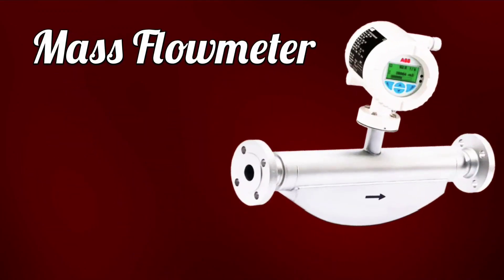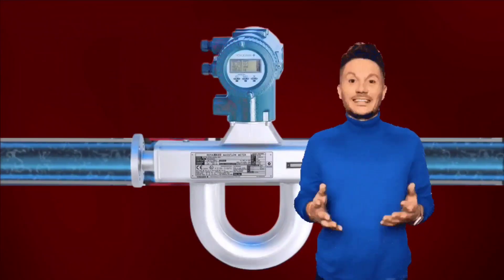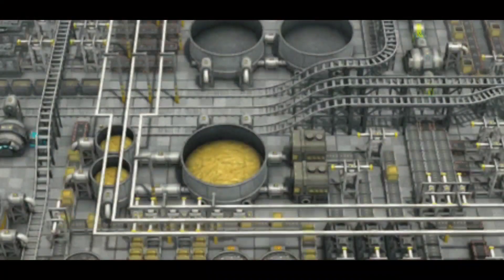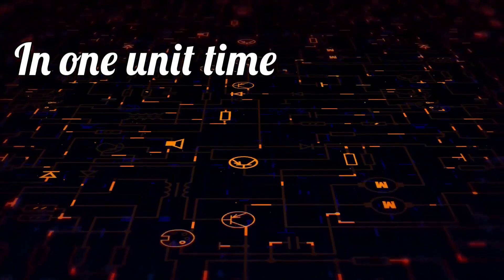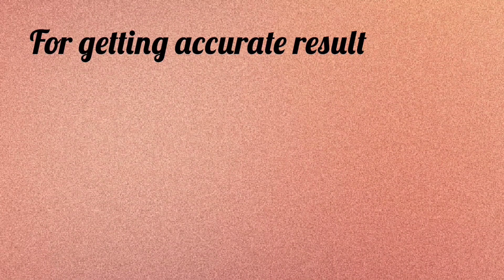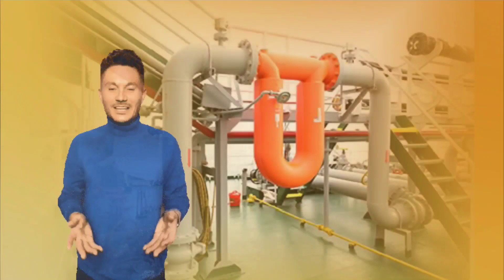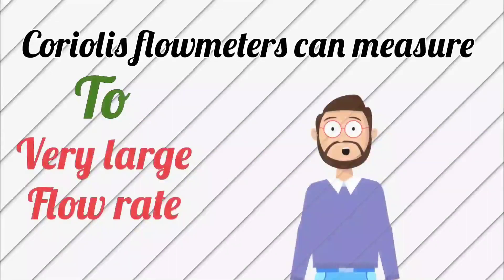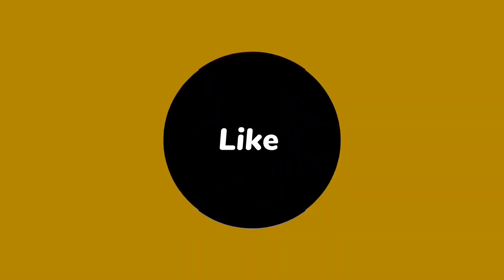Accurate Mass Flow Measurement using Mass Flow Meter instrumentation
video is very helpful for instrument technician and instrumentation engineer. engineering study English uploads instrumentation and control engineering videos and instrumentation engineering videos.
video is helpful for industrial automation,industrial instrumentation, field instrumentation,  process instrumentation.
Are you looking for an accurate and precise way to measure the mass flow rate of your materials? Check out this video on Mass Flow Meters to learn how they work! Mass Flow Meters measure the flow rate of a material by calculating its mass over time. They are used in a variety of industries, including petrochemical, chemical, and pharmaceutical production, to name a few. Learn about the advantages of using a Mass Flow Meter, and see how they can be incorporated into your production process.

Playlist instrumentation

Playlist PLC